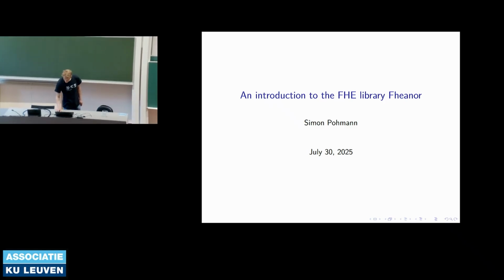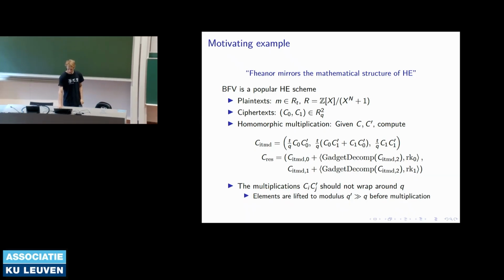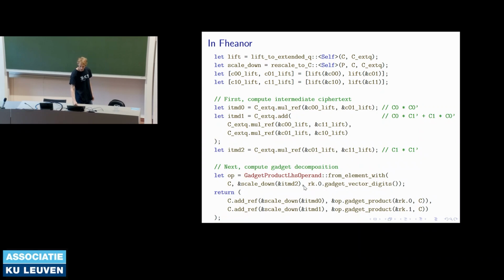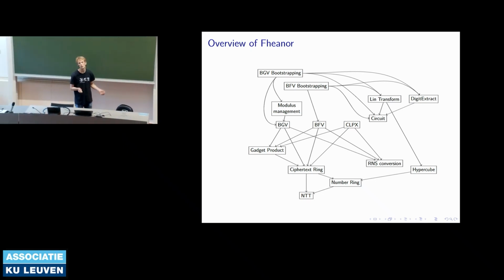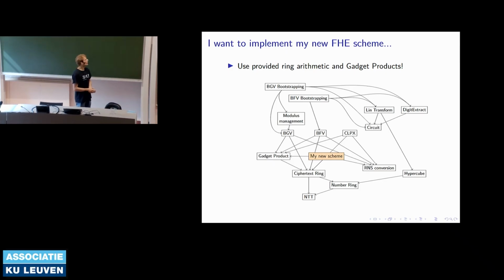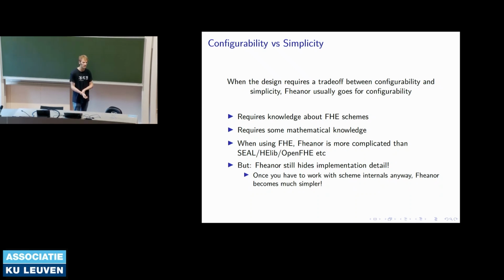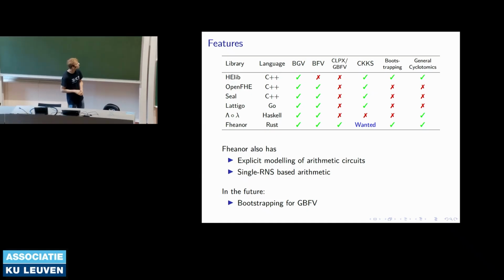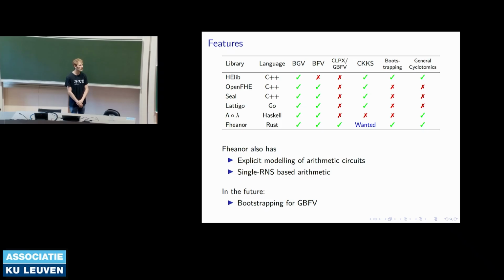COSIC Seminar "An introduction to the FHE library Fheanor" (Simon Pohmann, Royal Holloway)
COSIC Seminar - An introduction to the FHE library Fheanor - Simon Pohmann (Royal Holloway University of London)

Implementations of modern FHE schemes are available in various highly-optimized libraries. Many of these libraries are designed to allow developers who may not have deep expertise in FHE to build fast and secure privacy-preserving applications. To support such users, the API of these libraries often hides the internals of the schemes in question from the user. However, this design choice makes it hard for users of these libraries to modify existing schemes, or implement new ones; work that is often valuable when conducting research on FHE schemes.

Fheanor is a library designed for this kind of tasks, thus its core audience is the FHE researcher, rather than an application developer. The modular structure of Fheanor makes it suitable to modify FHE schemes at various levels, from low-level implementations of core arithmetic tasks to designing new FHE schemes or high-level algorithms. This talk serves as an introduction to Fheanor, giving a short overview of the various components of the library, and in what scenarios these might be useful.